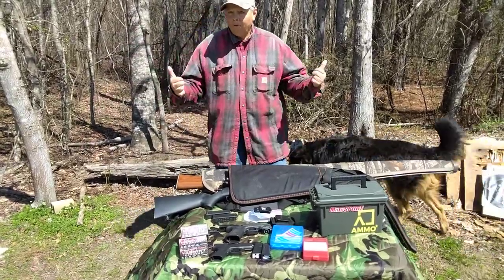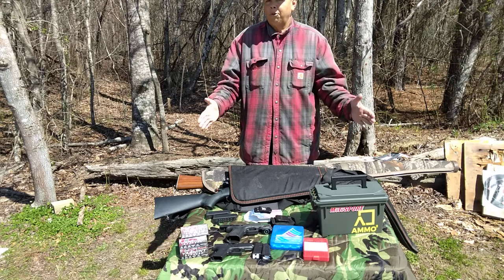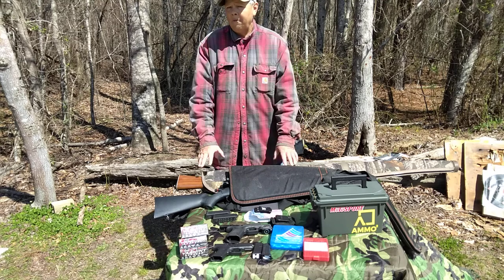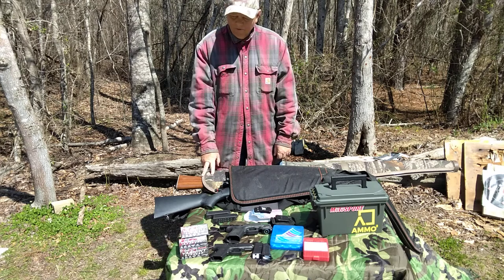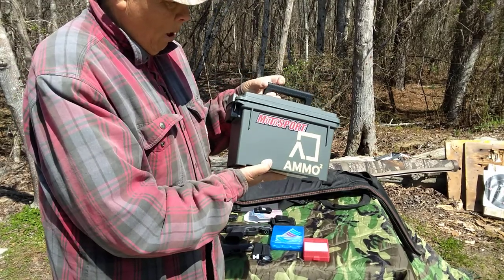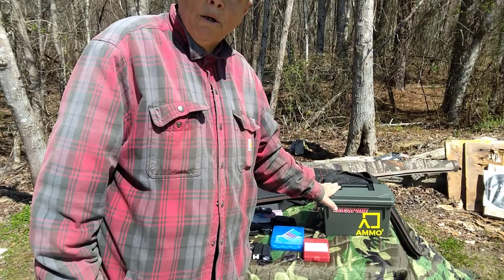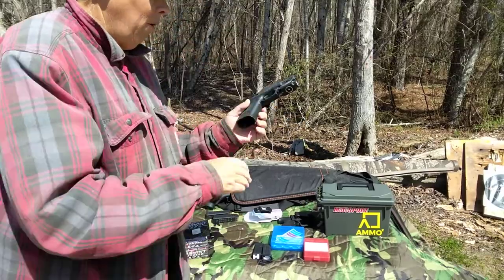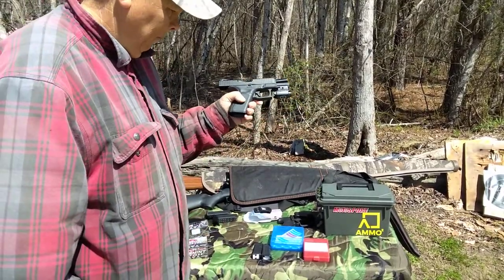New to prepping start here pt 4 - Security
Step by Step prepping